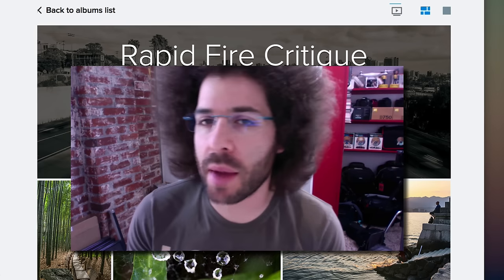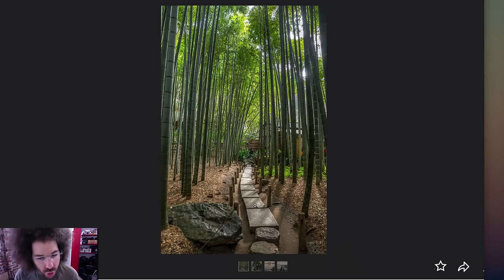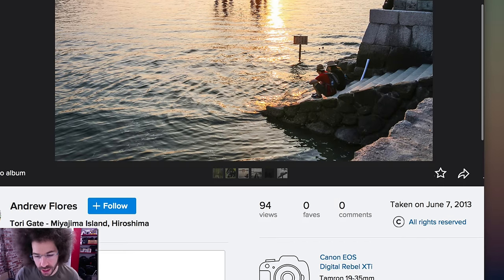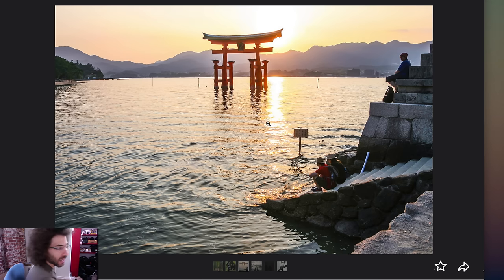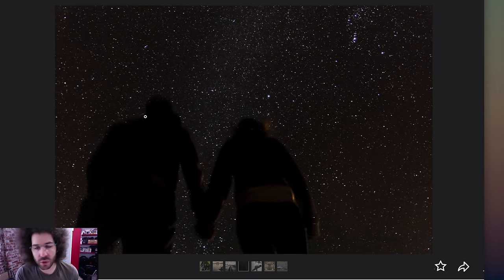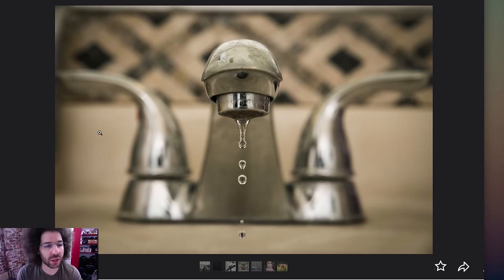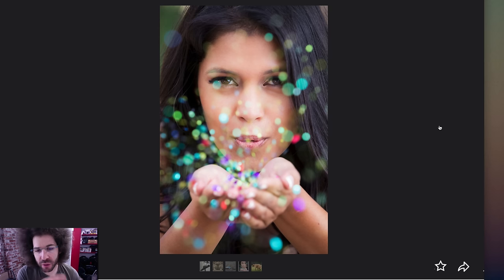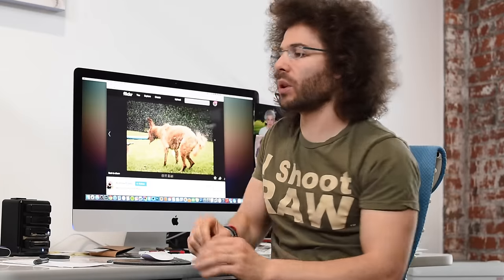30 for 30 Episode 5: If you can give emotion to "Inanimate" objects you've won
If you are able to give emotion to an object that is not alive in an image you have done something great.  Photography is meant to illicit an e motion.  Sometimes you have to make something that has no emotion come to life.

Based off of this photographers images you can see how they have progressed over the past few years.  With that said , sometimes older images need to get removed and replaced with newer better ones as you progress as a photographer.

As you look back at your older work you have to ask yourself if that work still represents what you do today.  If it passes the test then you should leave it.  But if it was great a few years ago and now it's just bla, then don't hesitate to remove it.